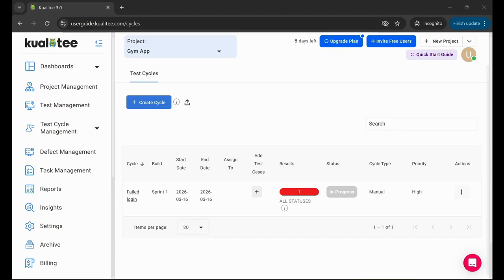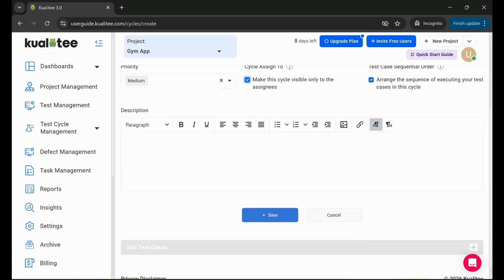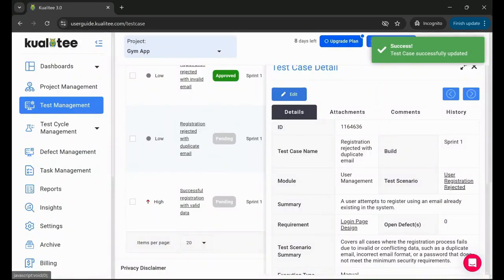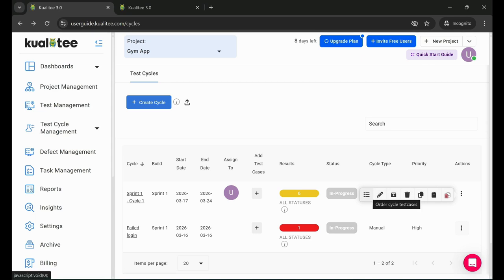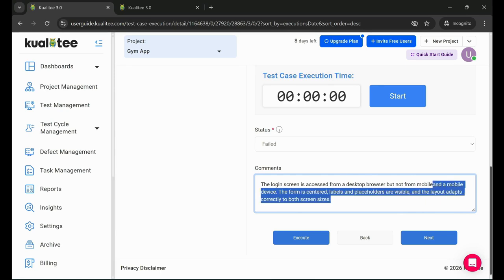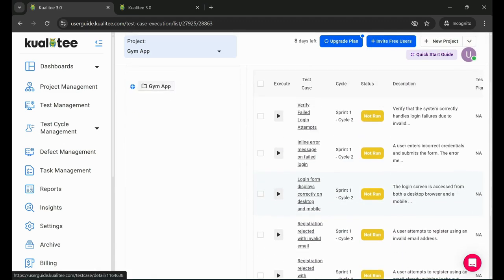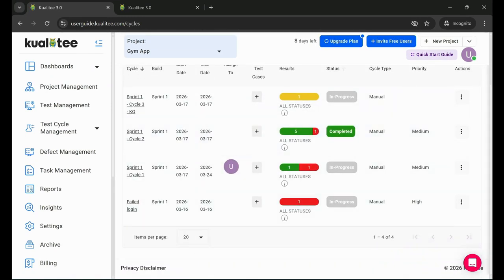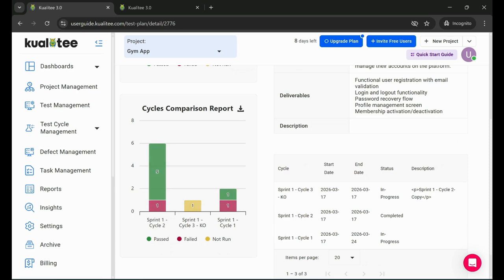Test cycle and Test plan